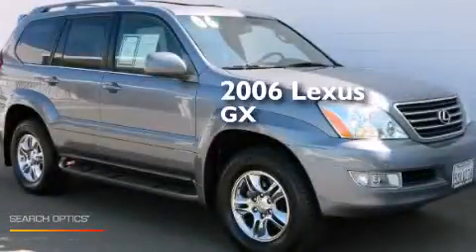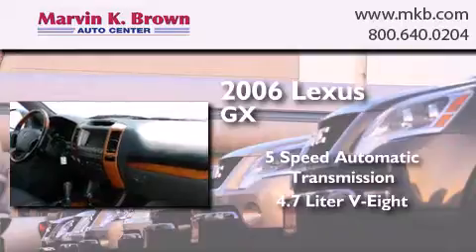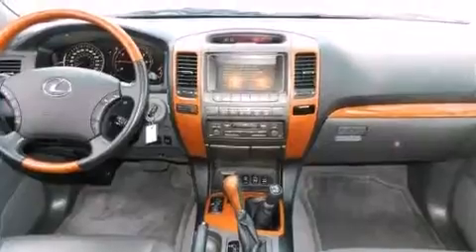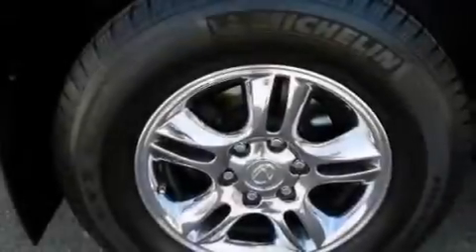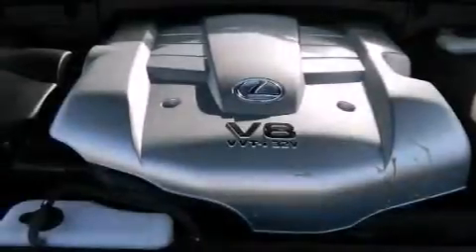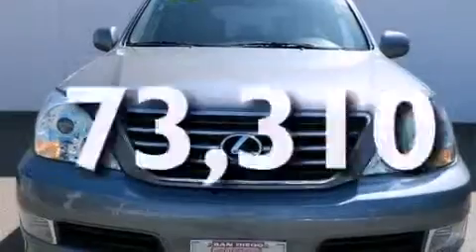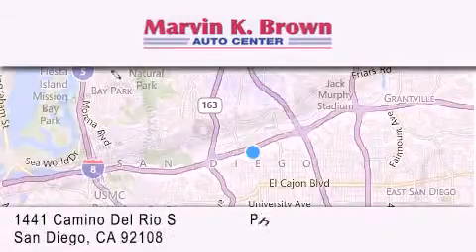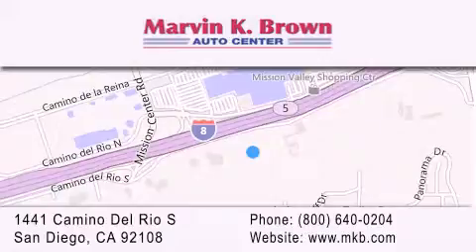Pre-Owned 2006 Lexus GX San Diego CA 92108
We have been honored to serve the San Diego CA area , we promise that your experience at our dealership will exceed your expectations ! Year : 2006 Make : Lexus Model : GX Engine : V8 4.7 Liter Trans . : 5-Spd Automatic Exterior : Titanium Silver Miles : 73,310 Interior : Gray Stock : 313274A Marvin K Brown San Diego 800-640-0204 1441 Camino Del Rio San Diego , CA 92108